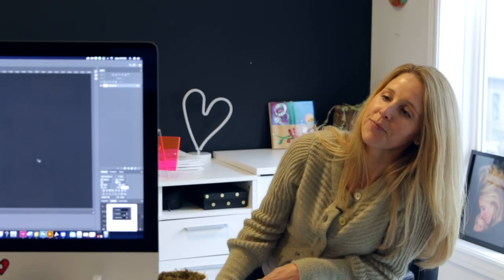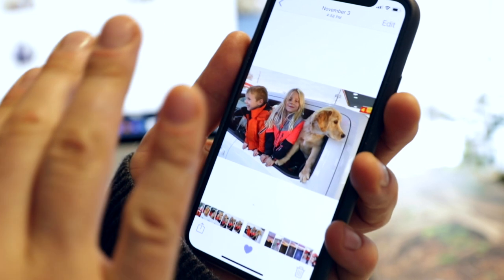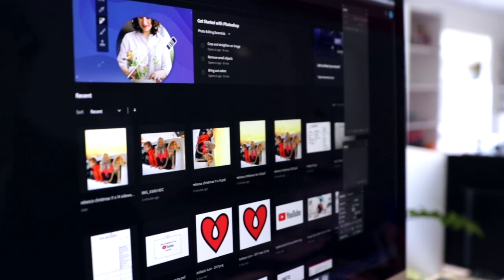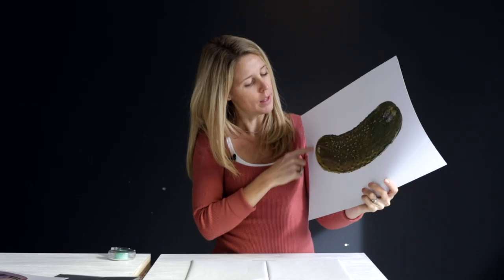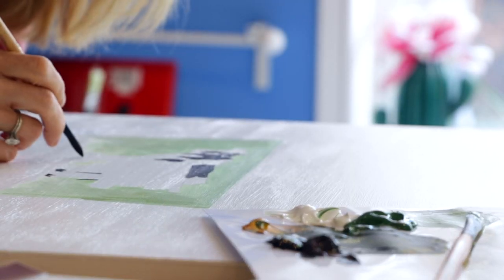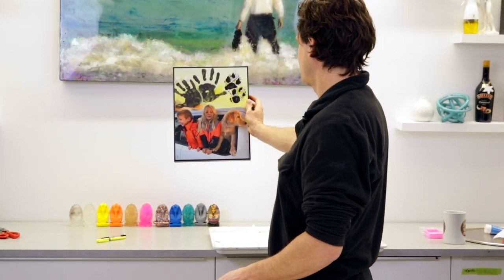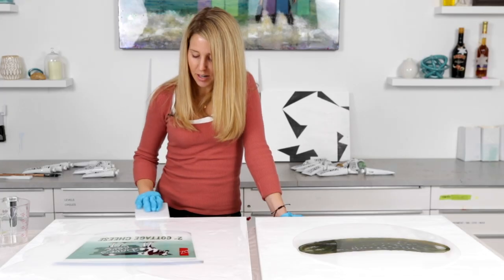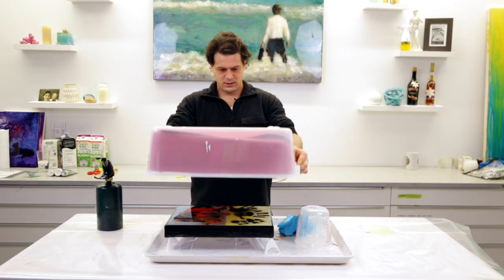Handmade Christmas Gifts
The holidays are upon us and most people are probably scrambling to find something to get their significant other. Couple that with the uncertainty of shopping in store in 2020 and you may find yourself with a little extra stress!

Well fear not dear friends! Rebecca and Dave from ArtResin are no different but they do have a solution to pull you out of that pandemic panic ;)

A little bit of art from the heart.

Handmade gifts are perfect when you put in a little thought and think about the one you love. Plus you can do it all from the comfort of your home.

So let someone else buy those socks and underwear. Do you really need another blanket? Rest your mind and go with a more personal touch. After all, something that you create with your own hands is a gift that never goes out of style.

Merry Christmas!